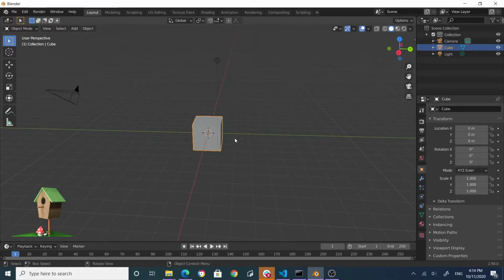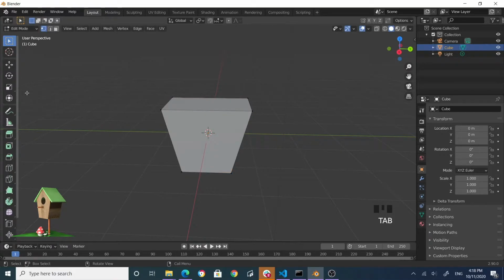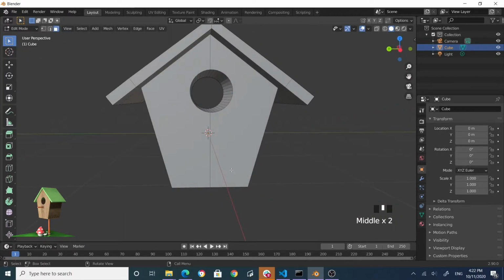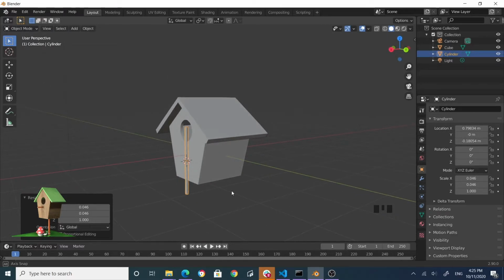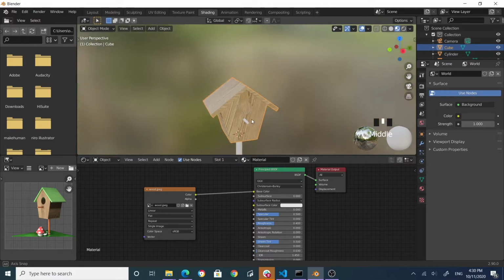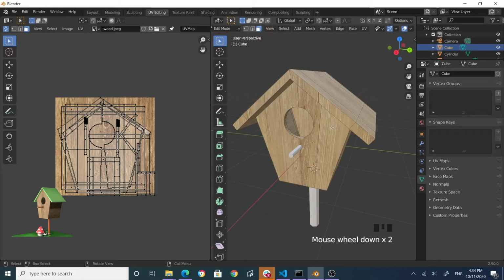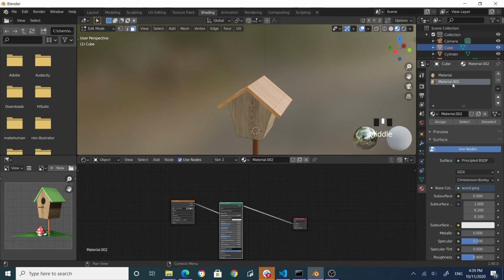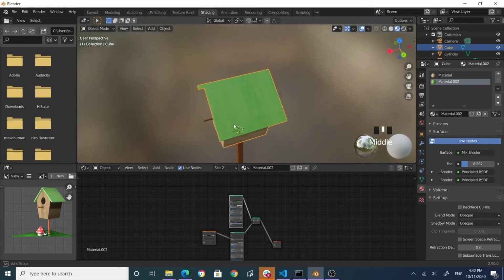Blender tutorial - 3D Birdhouse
3D birdhouse in Blender